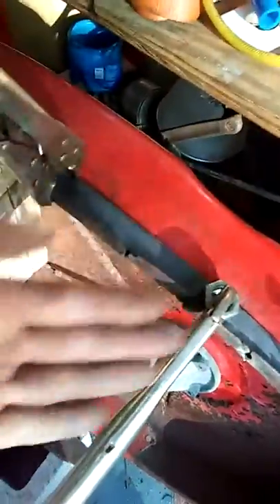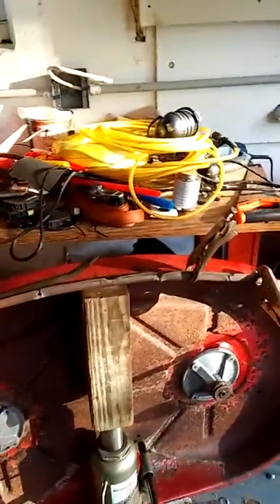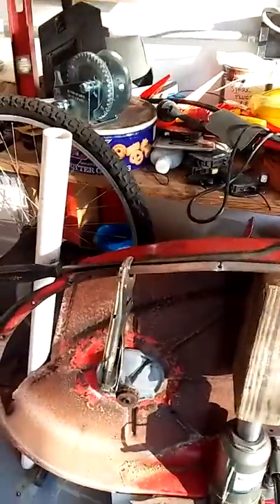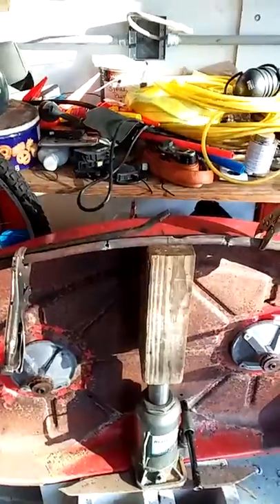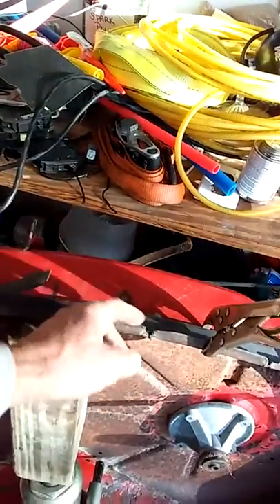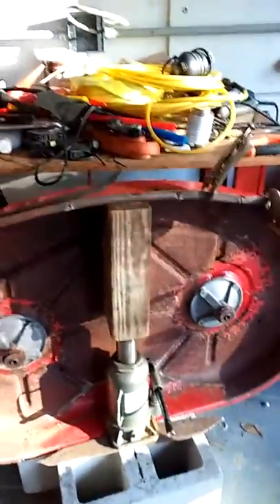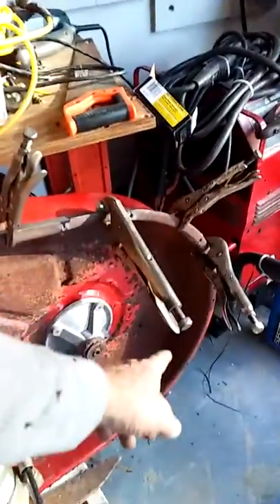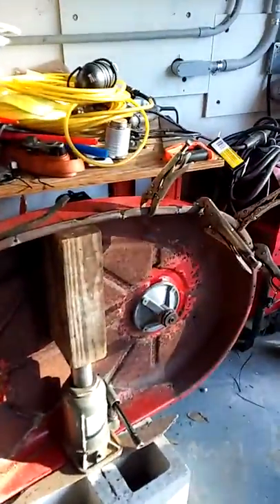20180107 162854 Formed the Deck Brace